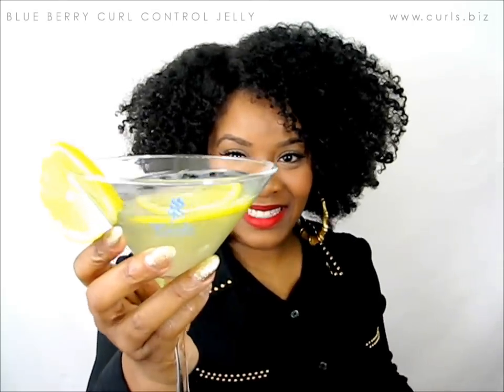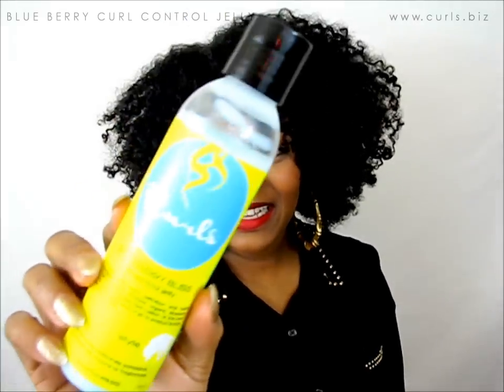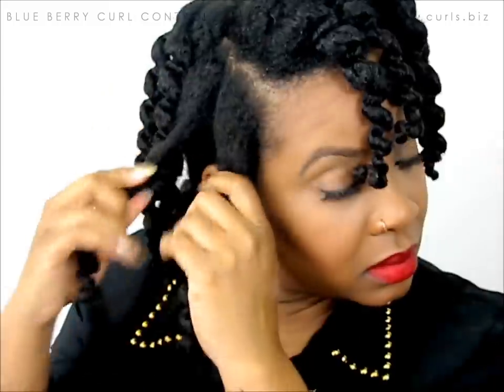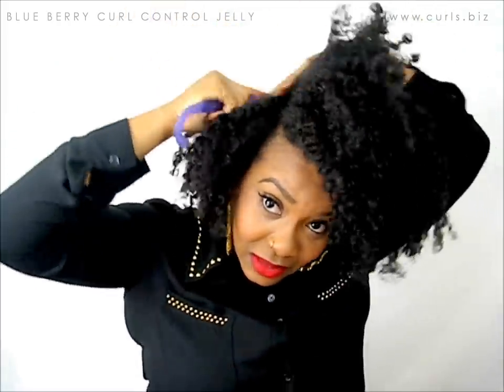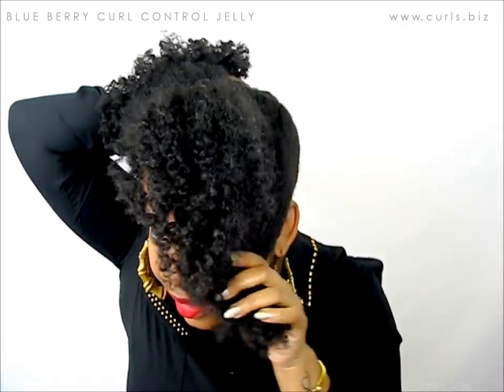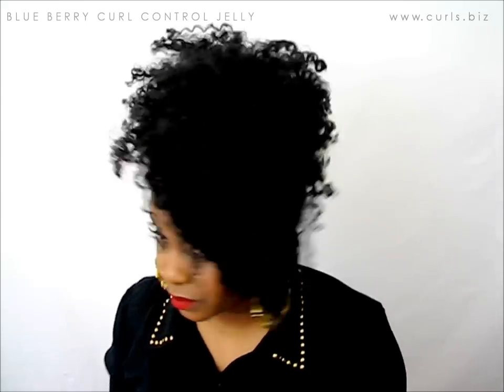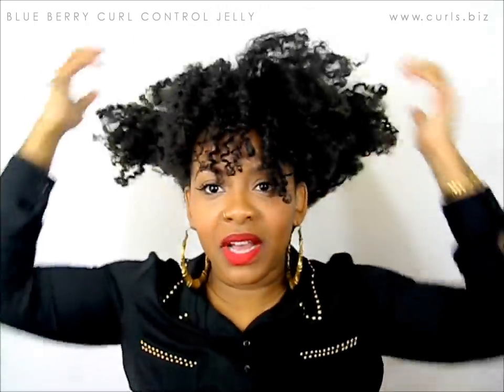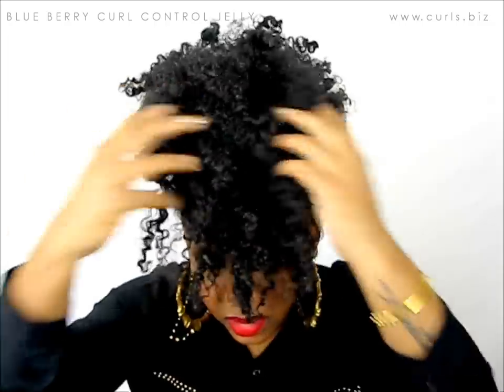NATURAL HAIR | A Twist Out, Side Ponytail to a Puff with CURLS Blueberry Bliss Curl Control Jelly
I have permission for the use of the song/track in this video. "RAISED BY RAPPERS" by ArchDuke, Also follow them on IG, @archdukedostuff.

In this video I do a quick product announcement, review, demo & I show you how I style my twistout. The big annoucement is the release of Curls' new product BLUEBERRY BLISS CURL CONTROL JELLY! Not control paste, its jelly! Which will be available on Jan 21st!

I then change the twist out to a side ponytail and 2 different puffs. Lots of info in this video!

FYI | When I did my two strand twists I still do the LOC method- water, leave in, coconut oil and then I add the Curls Control Jelly. I also used the Control Paste on my ends! Curls is also sold in Walmart and Target.